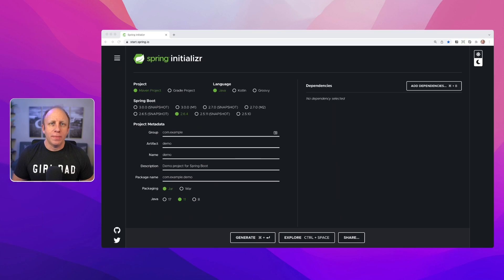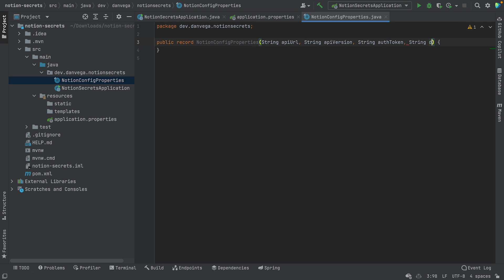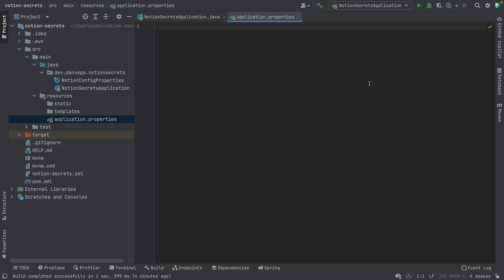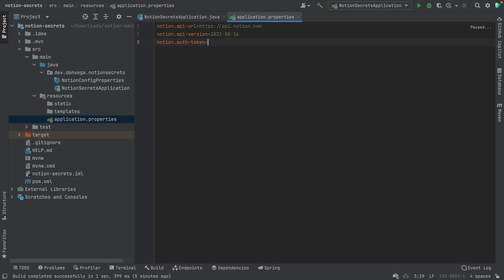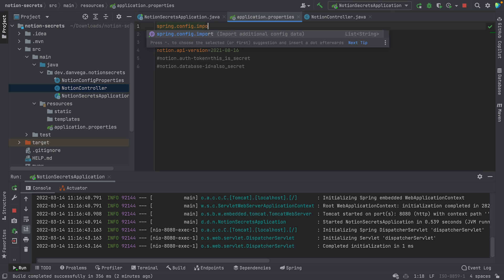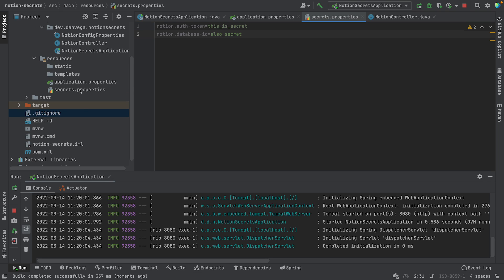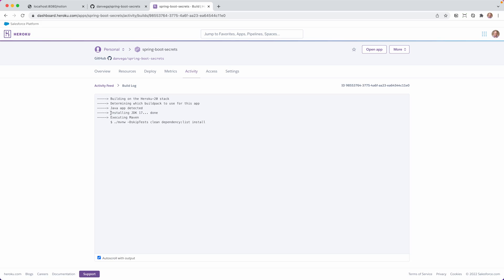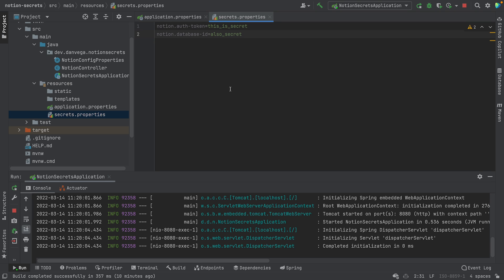Spring Boot Secret Properties: How to store secrets in your Configuration Properties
In this tutorial, you will learn how to use Spring Boot secret properties in your next application. When you define your own configuration properties you need to find a way to set secret properties. You can do this through command-line arguments or environment variables, but I often forget that they are there.

Spring Boot 2.4 gave us the ability to import additional configuration files. In this demo, you will set the secret values in a file called secret.properties and ignore it from Git, so it doesn't get checked in. To wrap this up I will show you how to deploy this project to Heroku and override those secret properties using config vars.